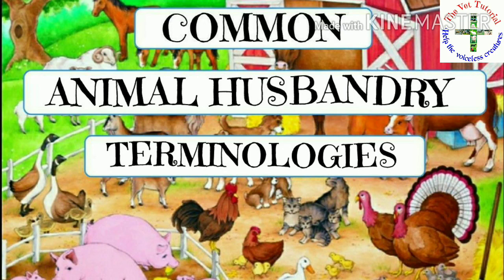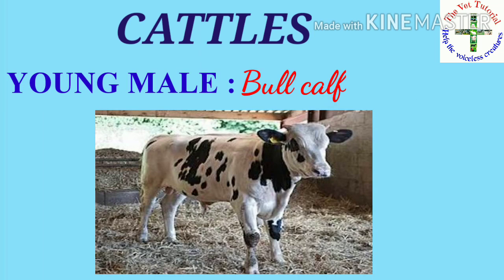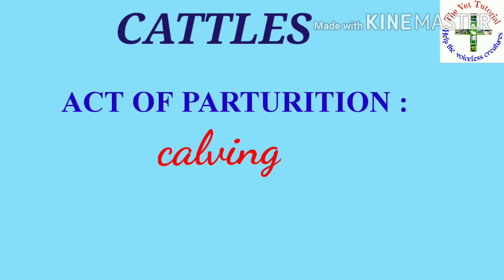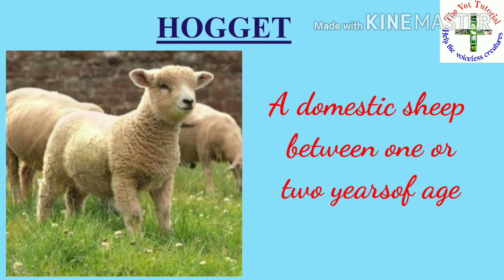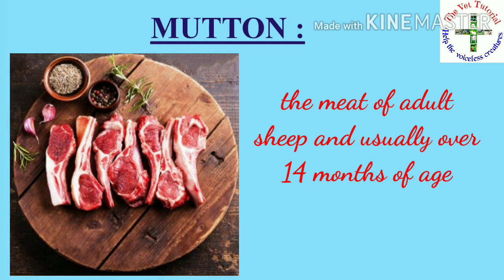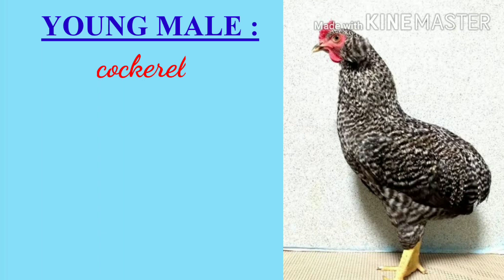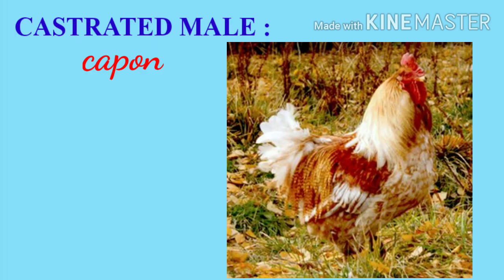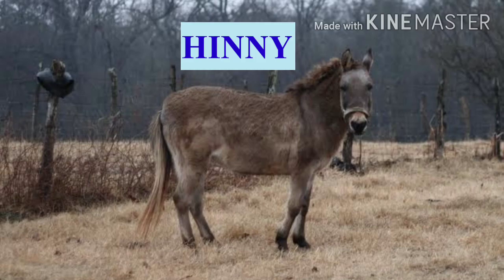COMMON ANIMAL HUSBANDRY TERMINOLOGIES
Dr.ANIL KUMAR BHARDWAJ